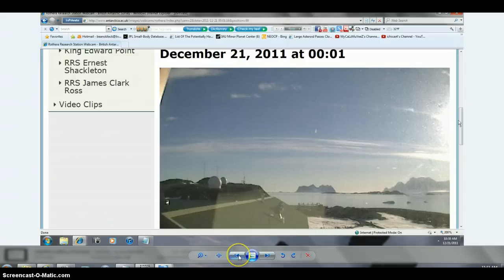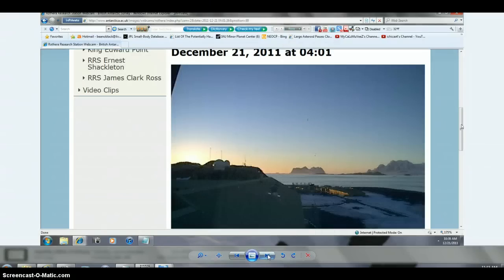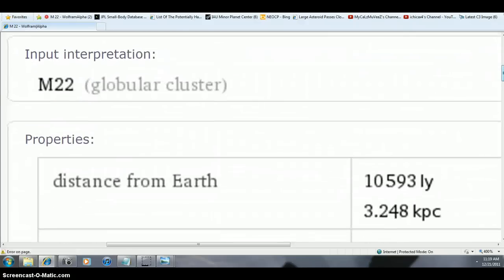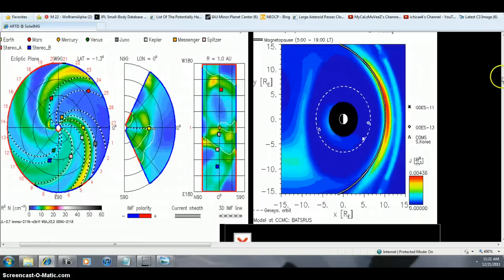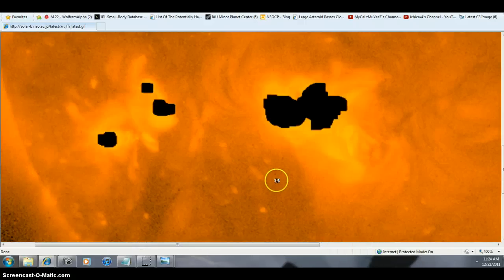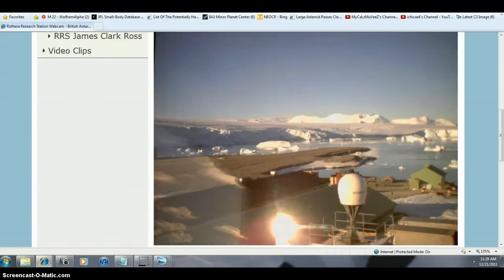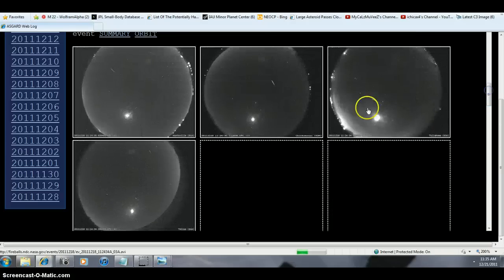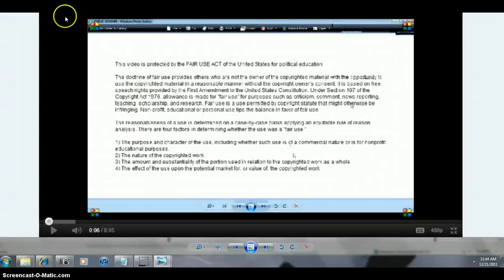Rebecca Black 007 Pussy data link bug "Cowgirls" BEANOBLACK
LATEST BLEEDS TRUTH AT BRITISH STATION = RIGEL KENTAURUS B